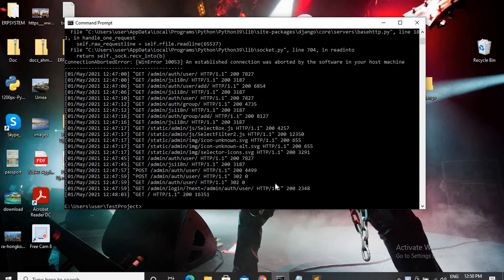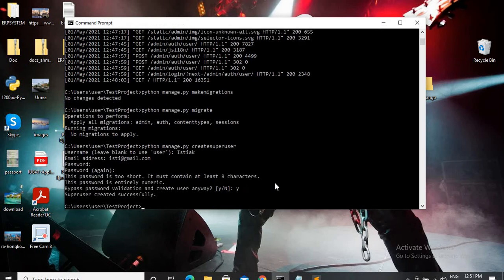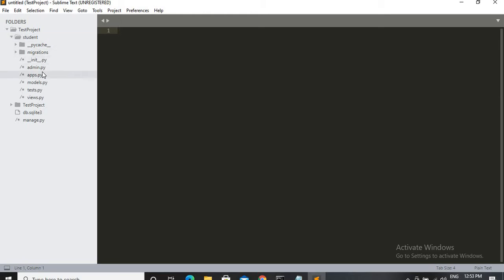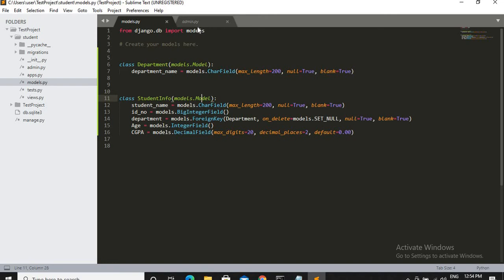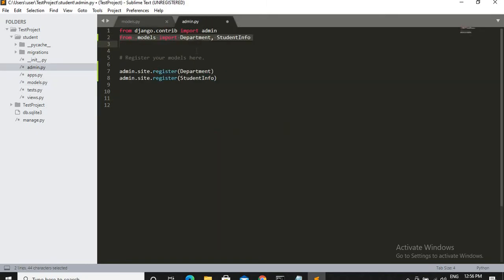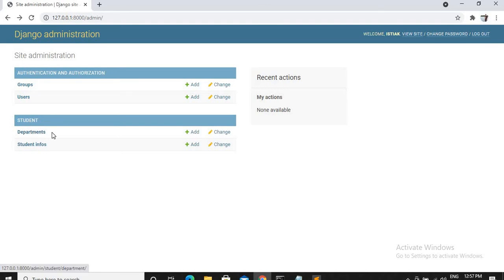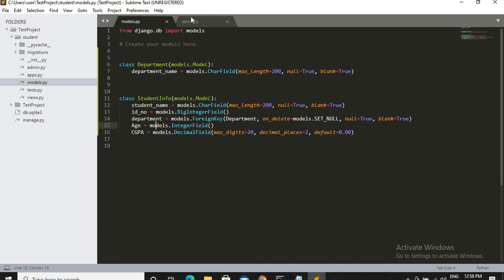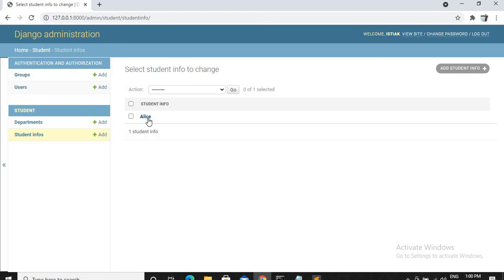How to Create a Database Model in Django Framework || web development with Django || tutorial-03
It explains how to create a customized database model in a Django project.